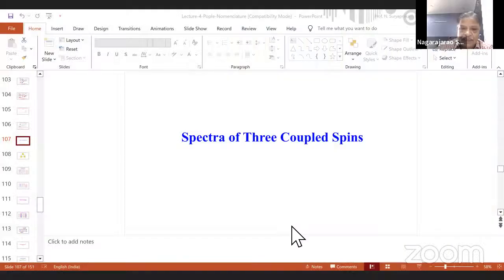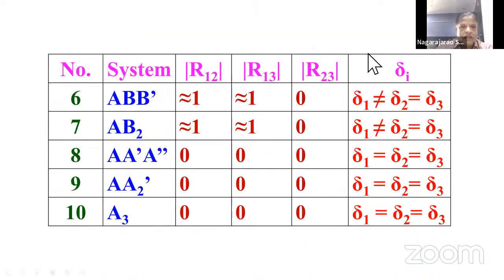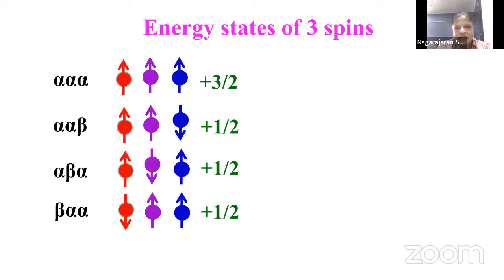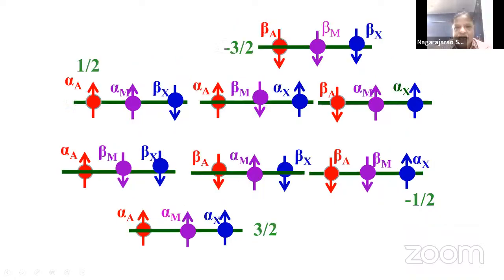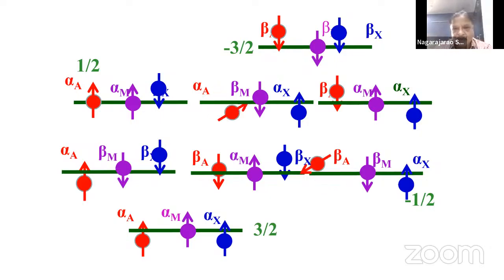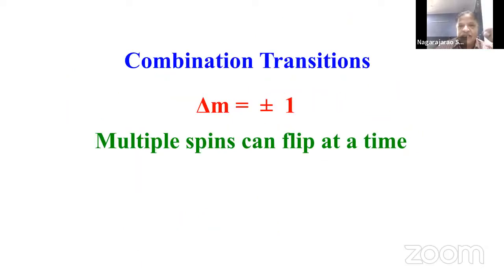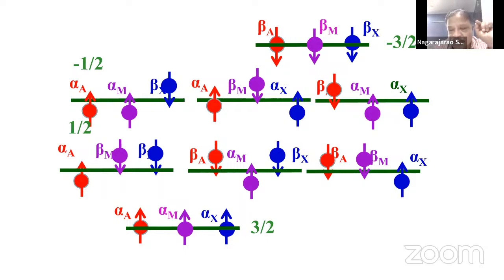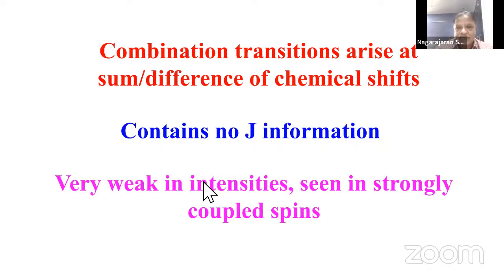One and Two Dimensional NMR Spectroscopy for Chemists - Prof. N Suryaprakash